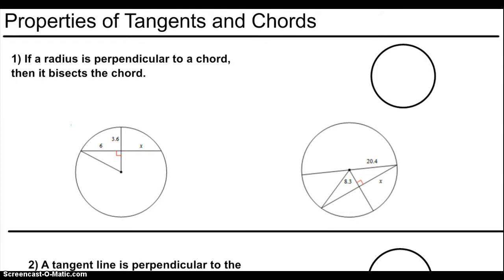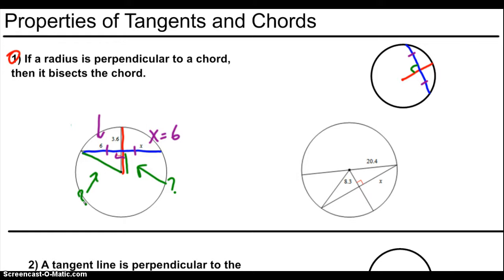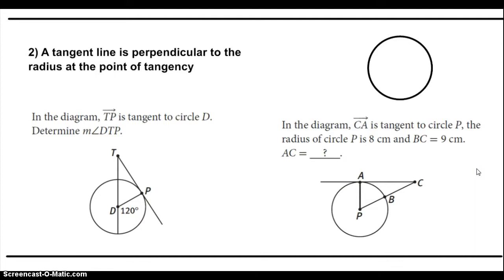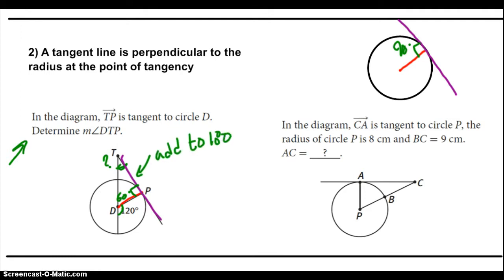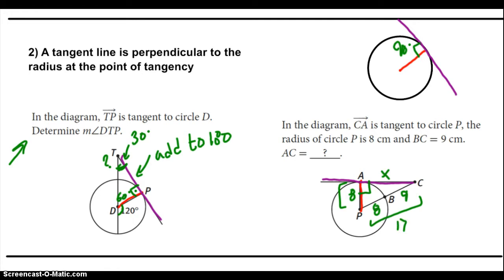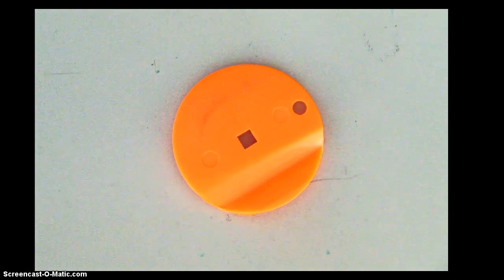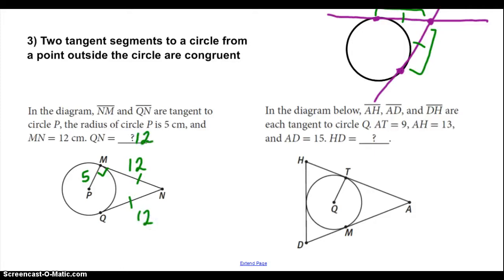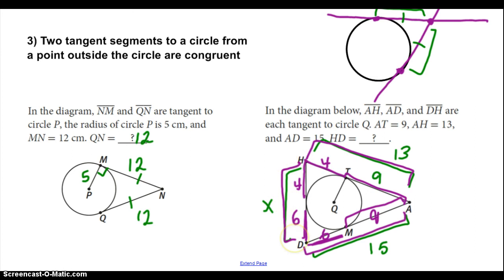Circles, Part 3: Tangents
Properties of Tangents and Chords